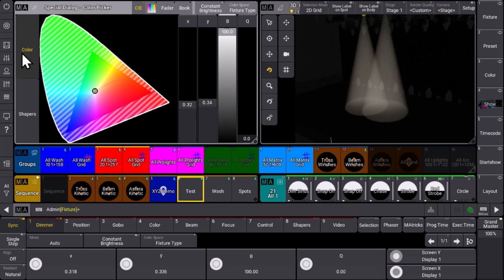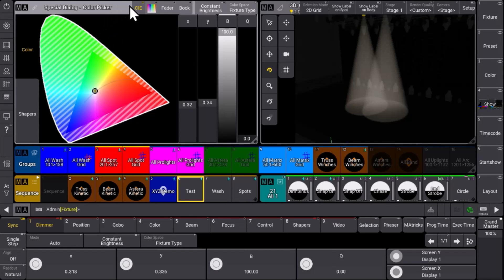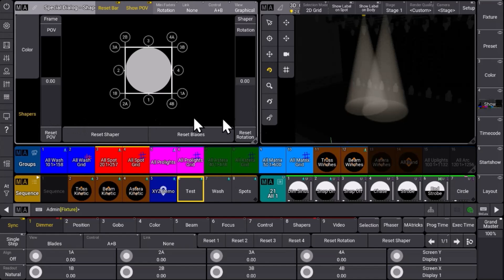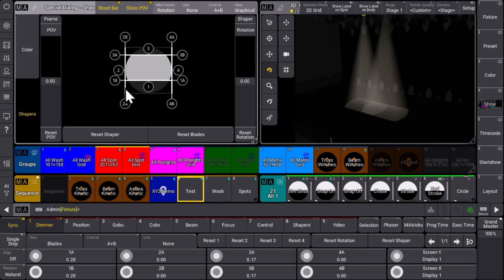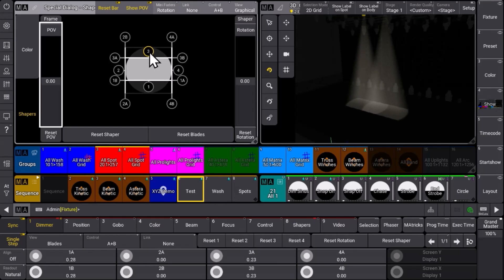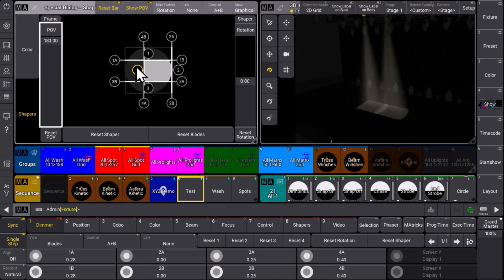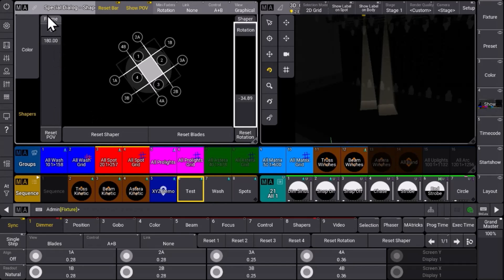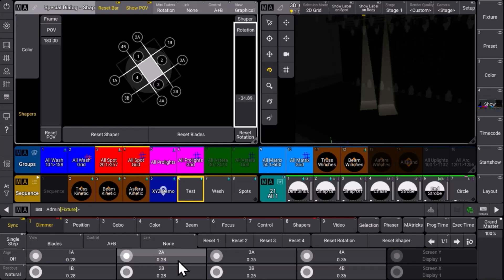grandMA3 | Software Release Version 2.0 | Special Dialogs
Have a look at the next chapter of Special Dialogs. It will help you to have fast and easy control of your shapers!